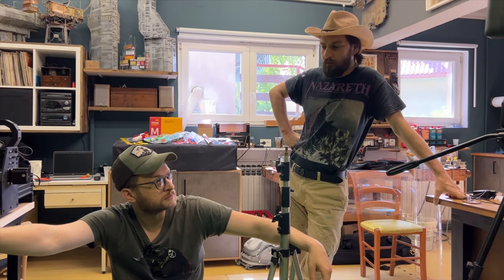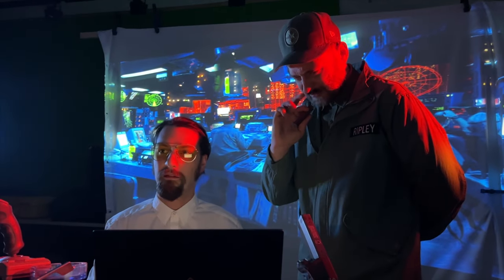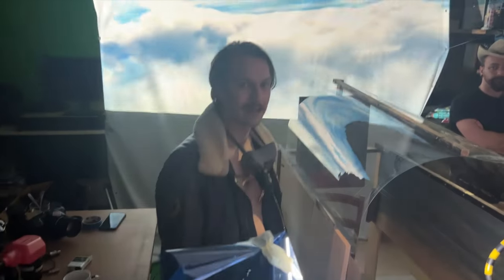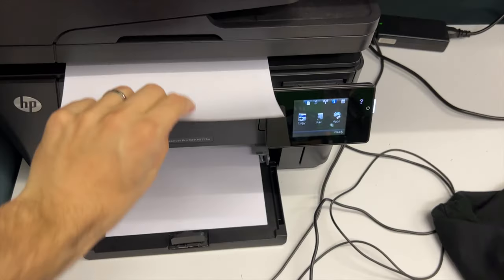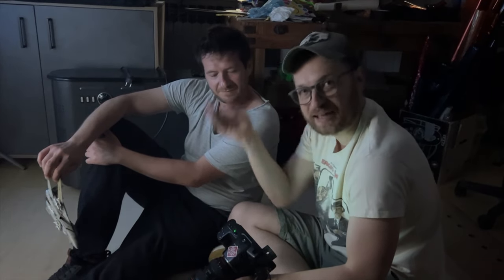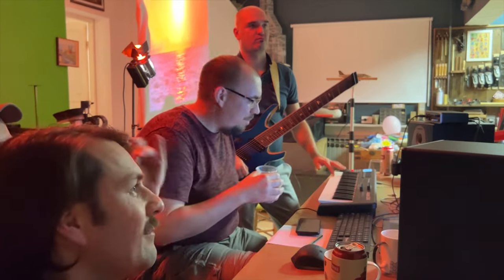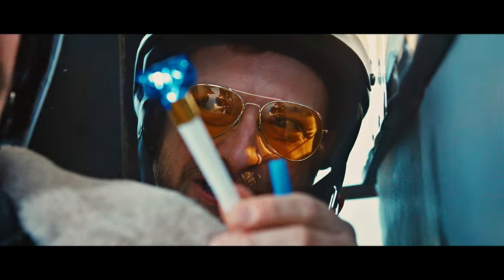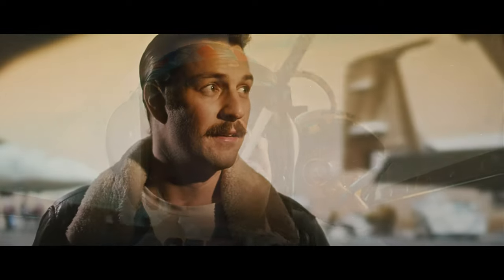We recreated TOP GUN with MINIATURES in one day!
We try to recreate some scenes from the original TOP GUN in one day! Is it even possible??? Are we crazy?
Yes we are.